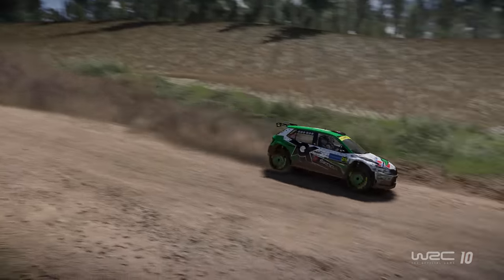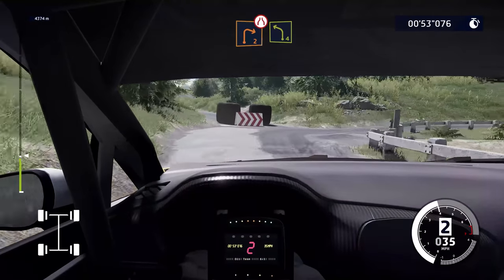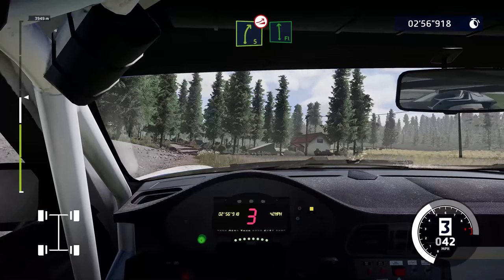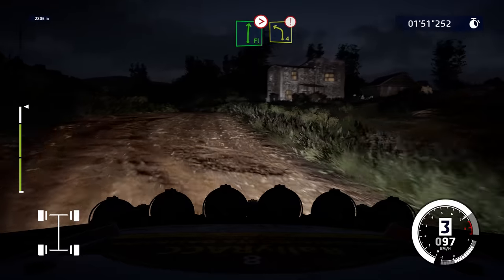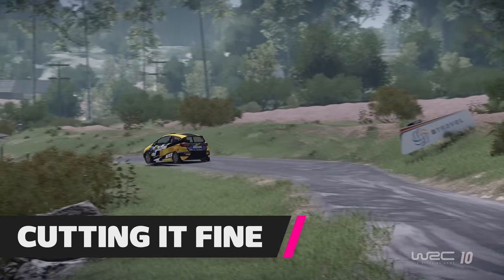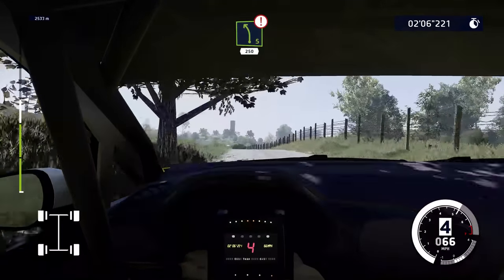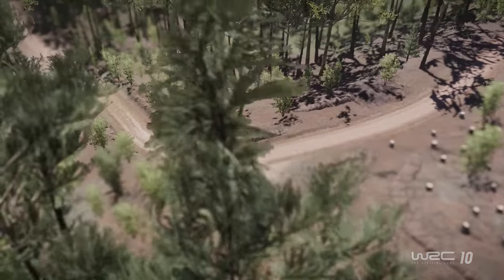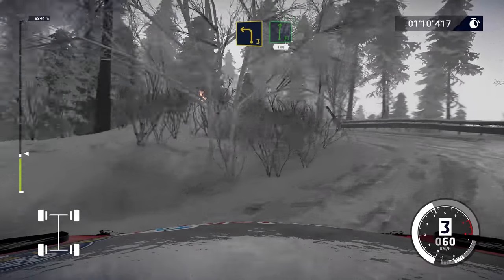How To Understand Your Co-Driver in Rally Games (Pacenotes Guide)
If you heard "5 Left into 4 right don't cut, 30 into square left, caution, over crest keep middle", is this total gibberish, or crucial information?

Screaming through a forest at the fastest speed possible requires split second decision-making and a whole lot of bravery, where one wrong move can send the car into an aggressive tree hug.

Teamwork is vital in rallying to prevent these accidents from happening. The co-drivers job is to feed information about the upcoming corners to the driver, which is condensed to minimal instructions and translated into an expected picture of the next turn.

Jumping into a rally game, such as WRC10 or DiRT Rally 2.0, can be daunting for new players, but John Munro helps guide you through every instruction the Co-Driver throws out.

00:00 - Intro
01:18 - The Basics
02:56 - Corner Specifics
04:16 - The numbers, Mason
04:57 - Developing Corners
05:38 - Cutting it fine
05:59 - Turn in timings
06:30 - Blatant warnings
07:10 - Jumps, crests & bumps
07:50 - Misc Features